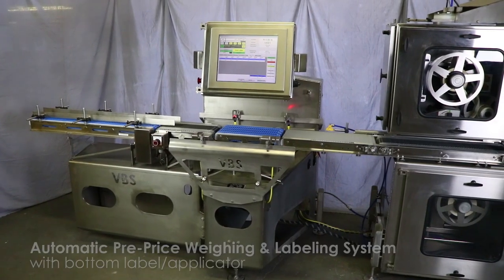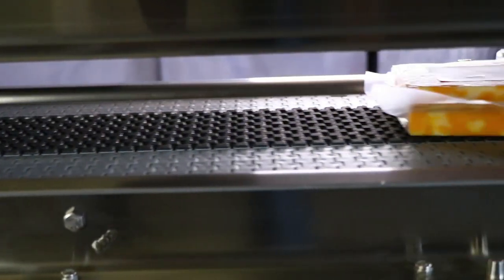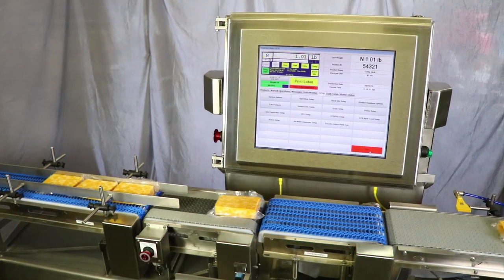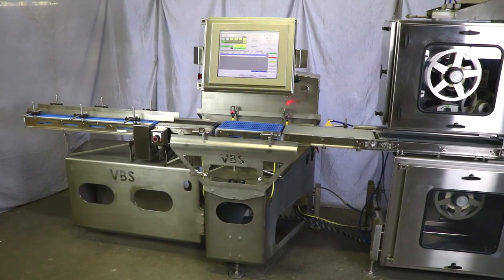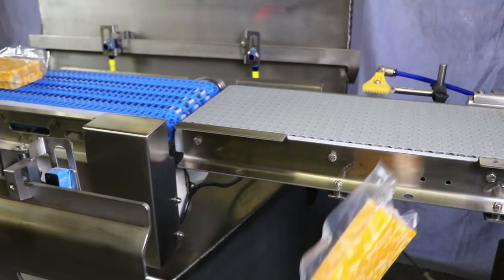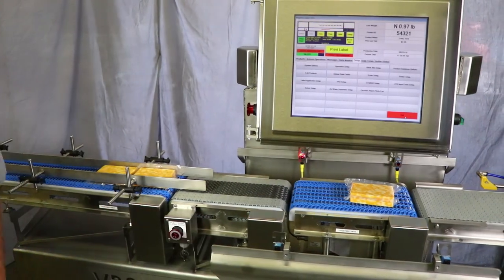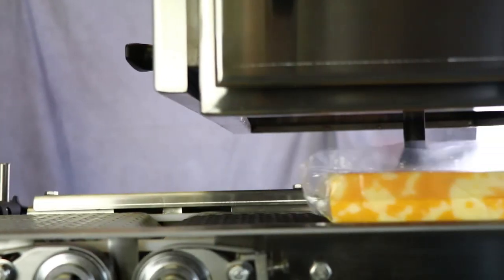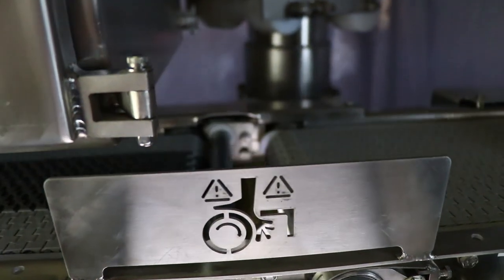Weigh Price Labeling for Lightweight Product with Exclusive Grip Belting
| Our latest pre-price labeling system employs a unique grip belting especially suited for lightweight products such as cheese.

This system is building on our previous units with the same great features and new improvements!

Not quite what you're looking for? We are continually updating and improving our processes. Be sure to check out our webpage or give us a call to see how we can assist your process today!